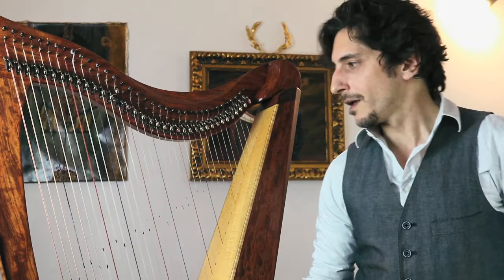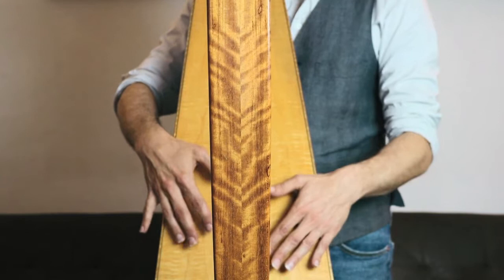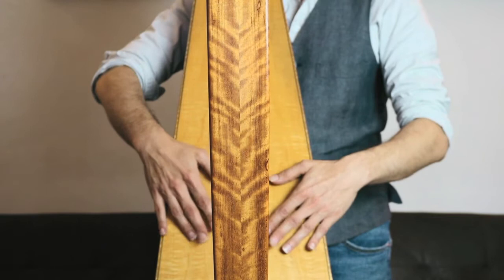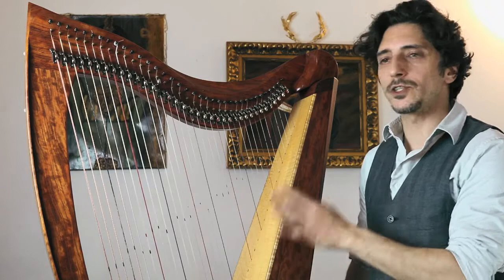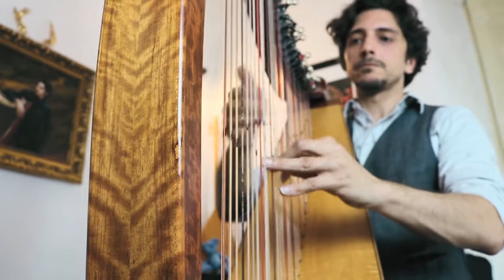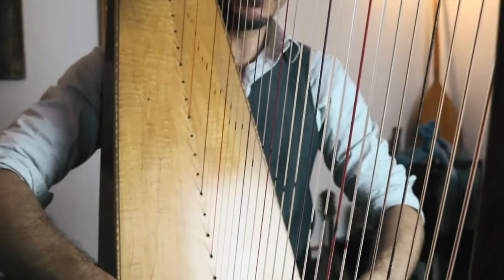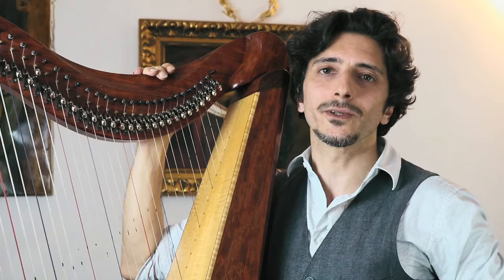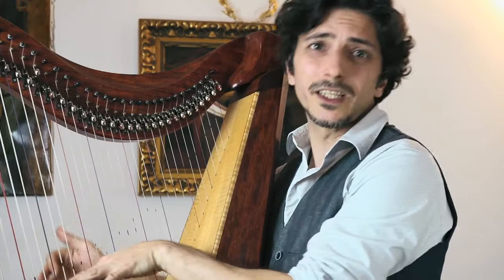Keltango, Tango for the Celtic Harp - Fabius Constable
Tango music for the Celtic Harp, with special arrangements for this fantastic instrument.